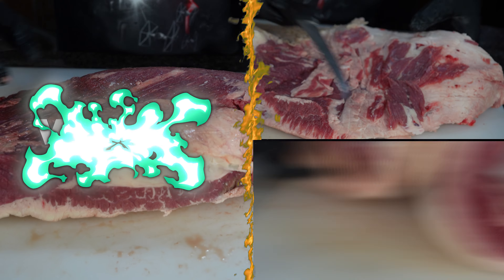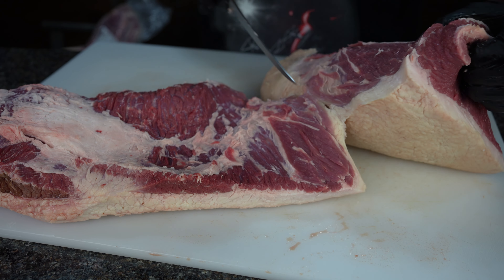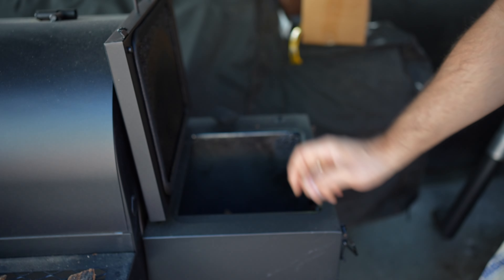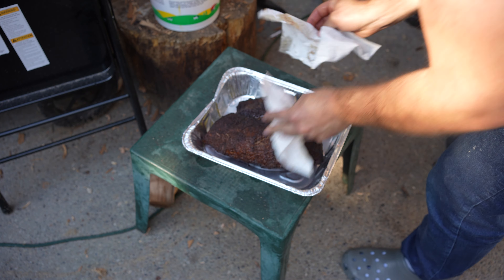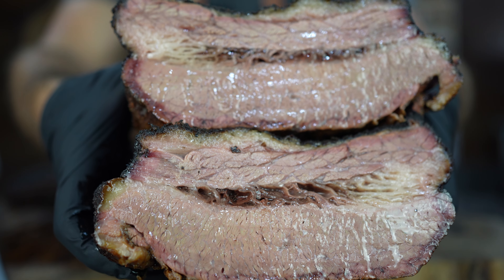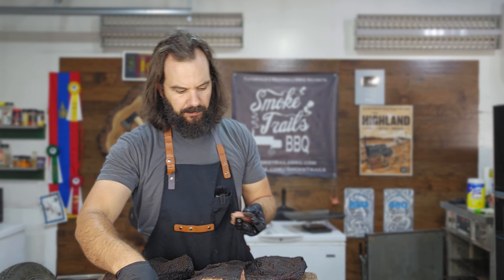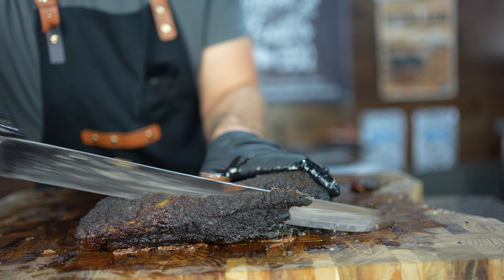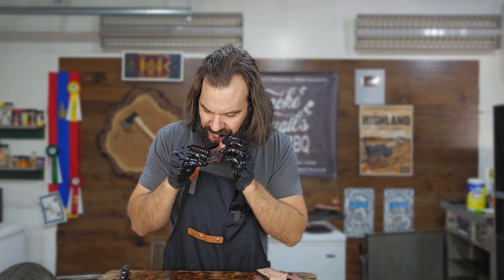Should you separate your brisket point and flat? | Smoke Lab with Steve Gow | Oklahoma Joe's®️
Should you separate the point and flat muscles of your brisket and smoke them separately? Steve Gow from @SmokeTrailsBBQ  tests it out by smoking a separated brisket and whole brisket on his Oklahoma Joe’s Tahoma Auto Feed Charcoal Smoker and compares the results.

Separated Point and Flat Brisket on the Tahoma

TOTAL SERVINGS: 16

INGREDIENTS

One 12-15 lb brisket

Your favorite Oklahoma Joe’s rub

THE COOK (12 hours)

Separate point from flat and trim brisket

Season brisket with rub

Start smoker and set to 225 degrees

Place brisket on top rack of smoker with water pans underneath and smoke for 9 hours overnight

9 hours later when brisket pieces reach 165 degrees, wrap individually in foil with half cup clarified butter, lard or beef tallow.

Smoke at 275 degrees for 2-3 hours until briskets reach around 205 degrees and probe tender

Rest for 2 hours and slice

WHAT SMOKER/GRILL WAS USED: Tahoma Auto Feed Charcoal Smoker